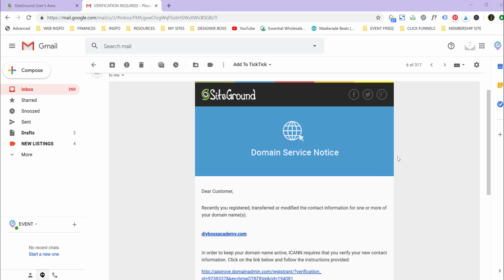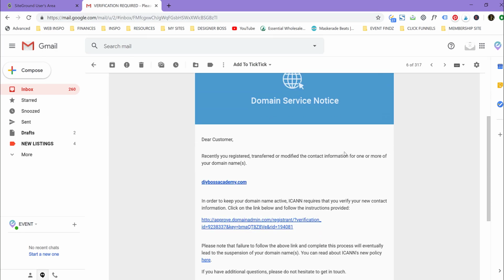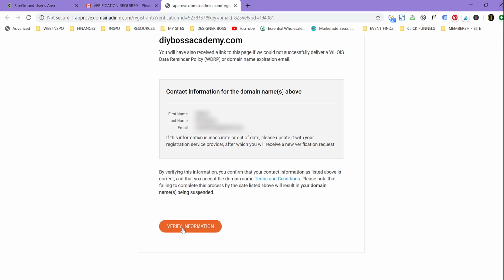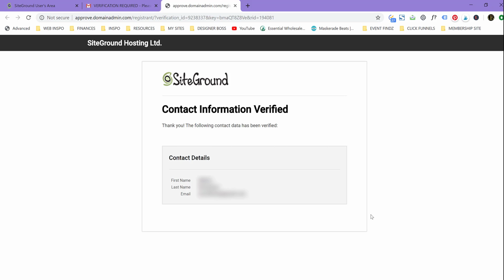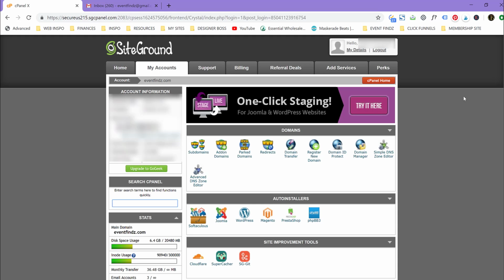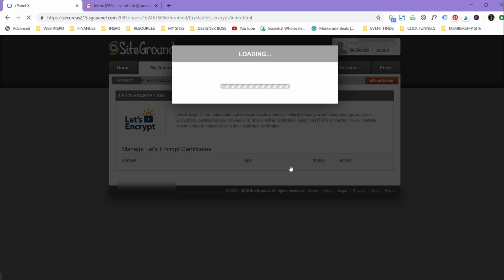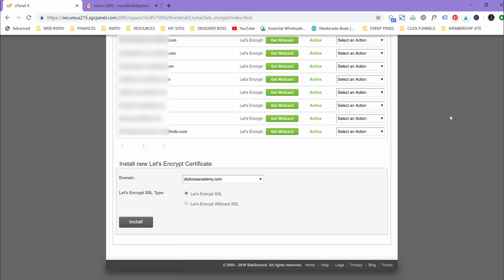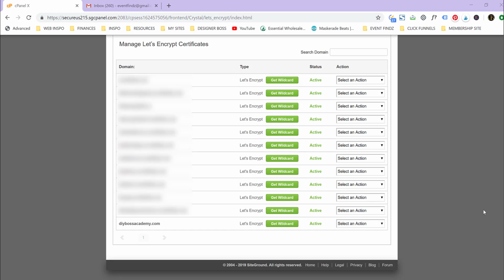HOW TO BUILD A WEBSITE STEP 2: Verify Domain & Install FREE SSL Certificate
In this video I am showing you how to get your new domain name verified and how to install your Free SSL certificate